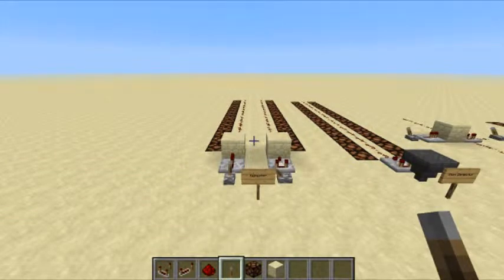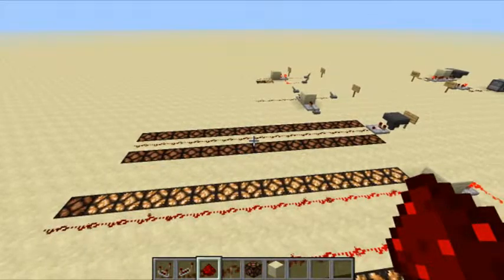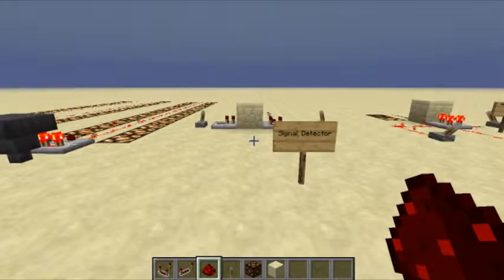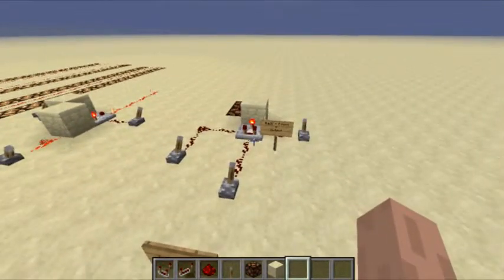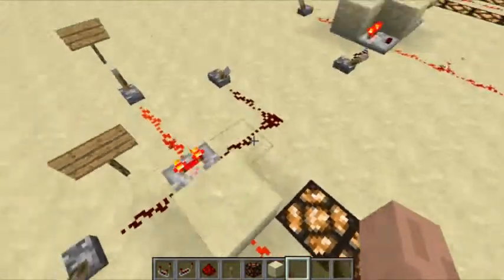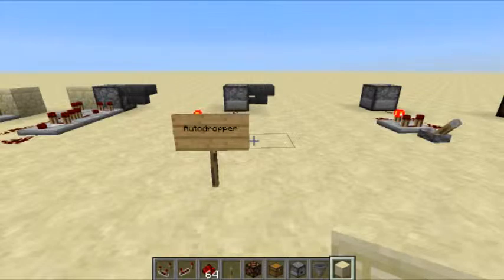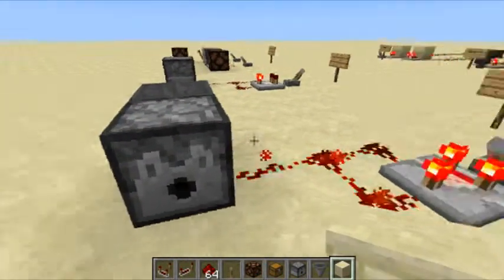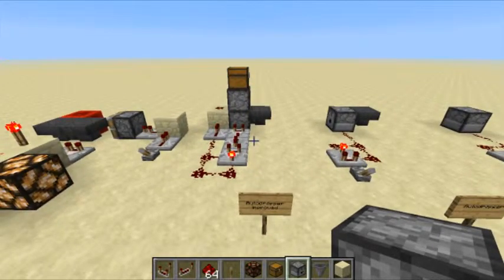Redstoning with Steve S3 - Episode 5: Comparative Logic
This episode we go back to basics a bit and take a rather in depth look at the comparator and all the things it can do.